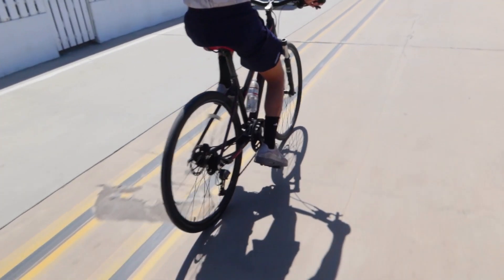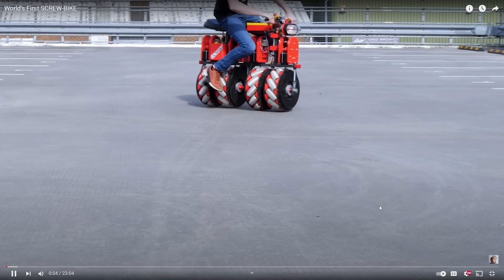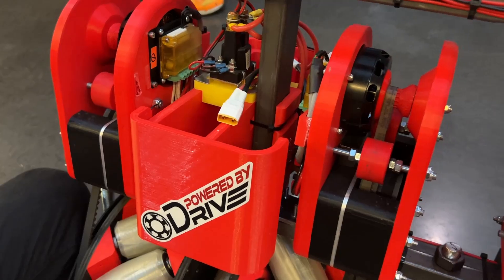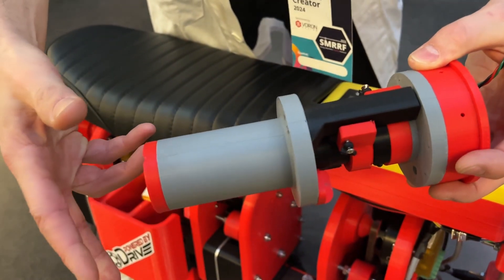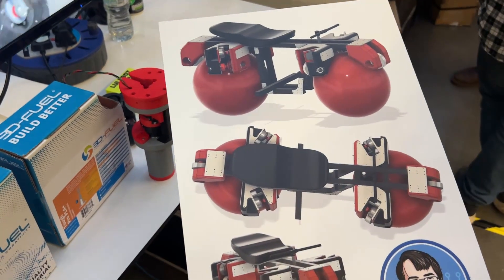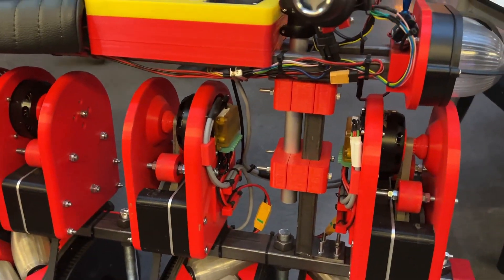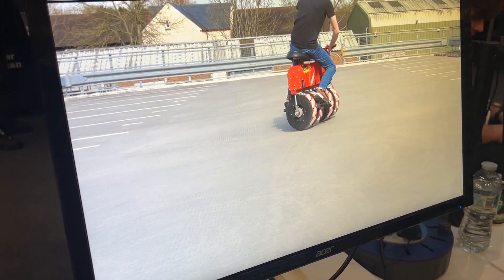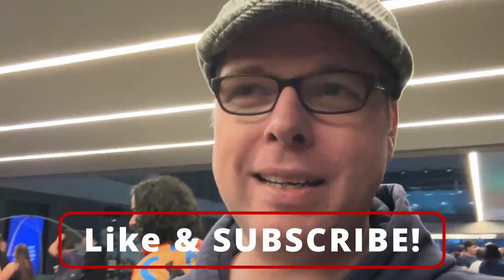James Bruton’s Ingenious Screw Bike at SMRRF 2024 – A Must-See!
Discover James Bruton’s groundbreaking Screw Bike, showcased at SMRRF 2024! This innovative design defies traditional bike mechanics and turns heads with its unique screw-drive system. Don’t miss this must-see invention that combines engineering genius with futuristic functionality. Watch now to see it in action! 🚴‍♂️🔧